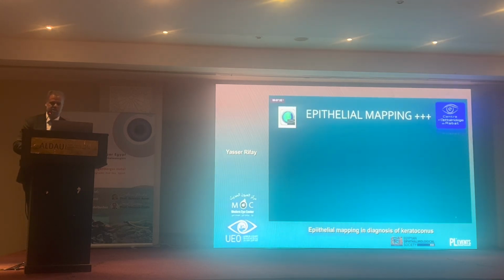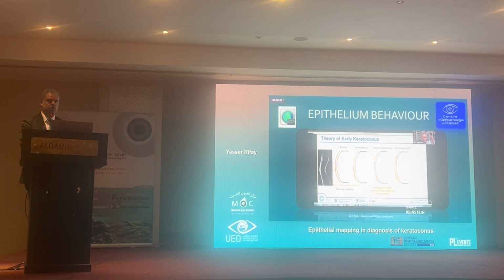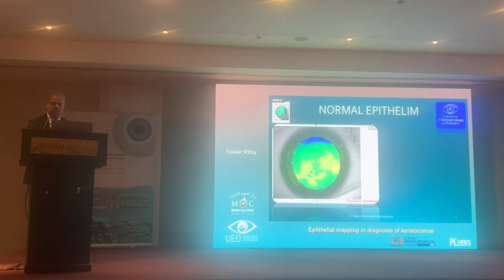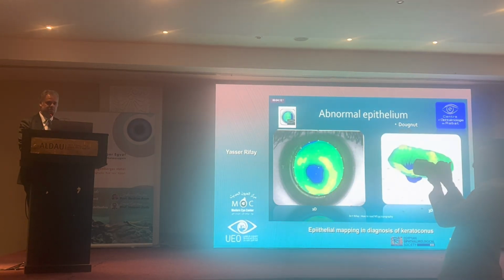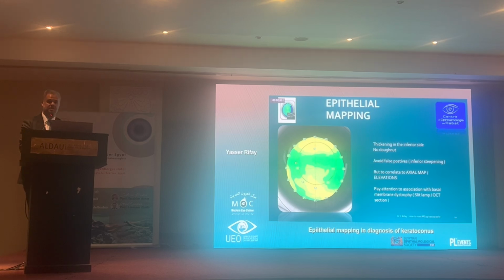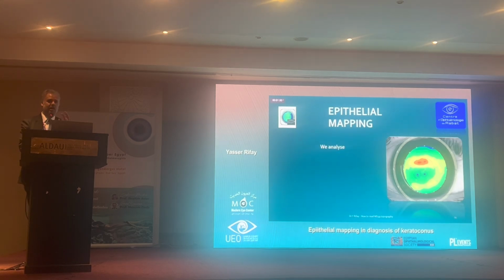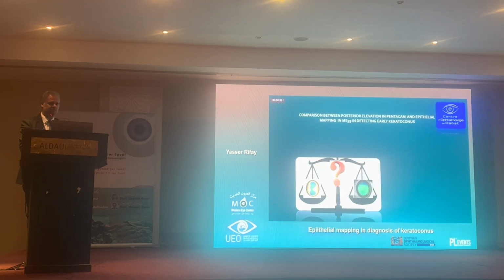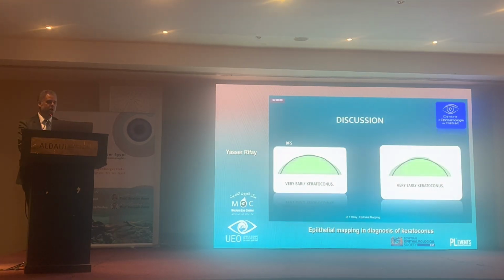My presentation about epithelial mapping in the diagnosis of Keratoconus : IMECS Egypt 2023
الدكتور ياسر الرفاعي
مركز طب العيون الرباط
شارع فرنسا رقمً56 , أكدال الرباط.
‏Dr Yasser Rifay
‏Centre d’ophtalmologie de Rabat
‏56 Avenue de France Agdal Rabat